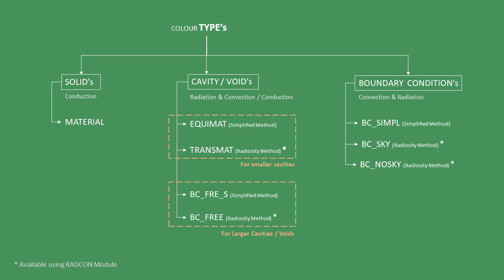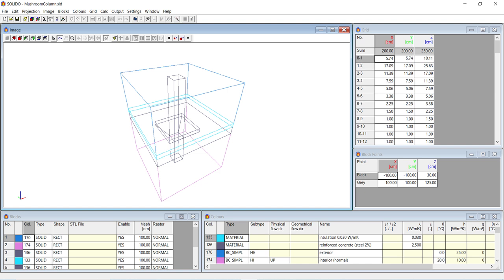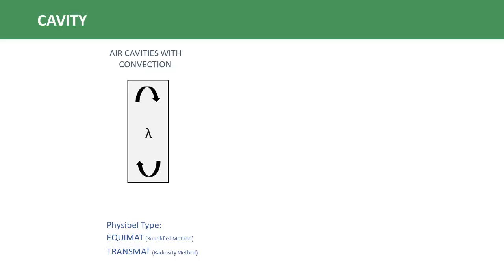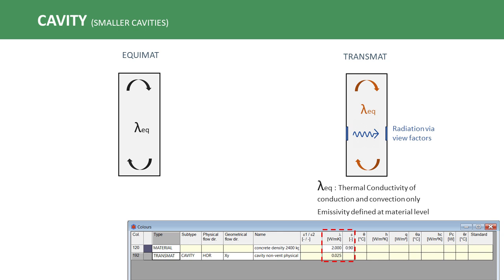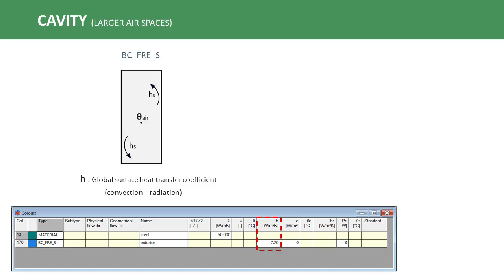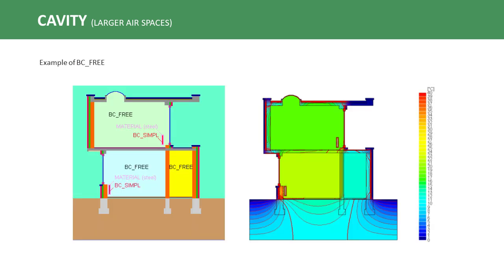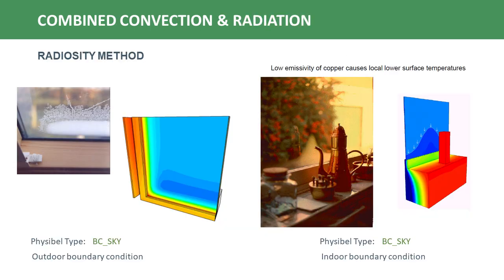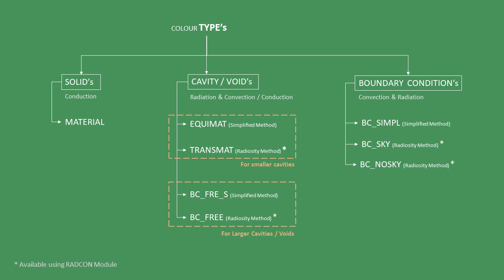Physibel SOLIDO Tutorials: Colours Part-2